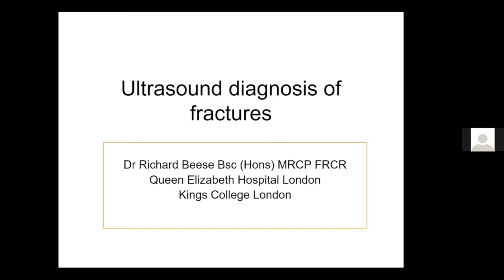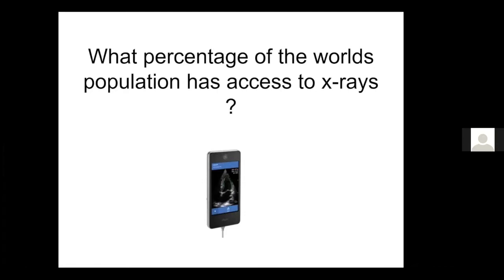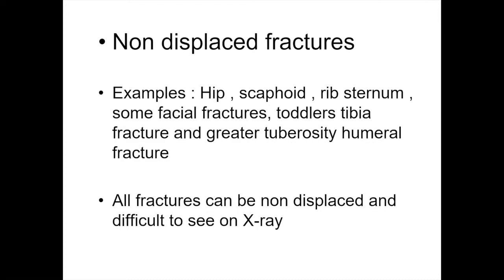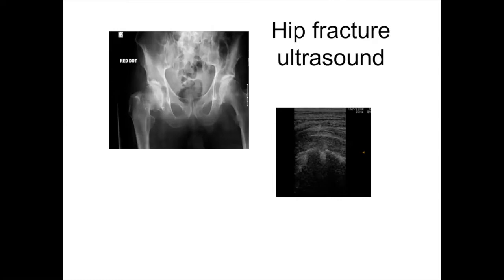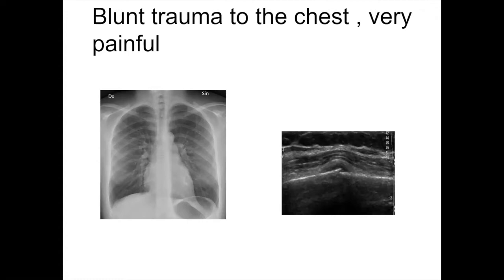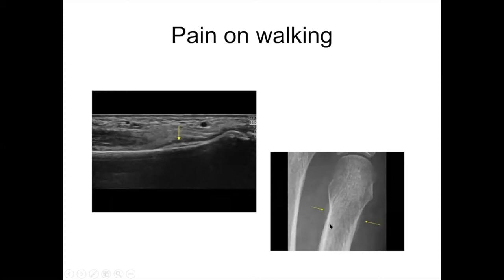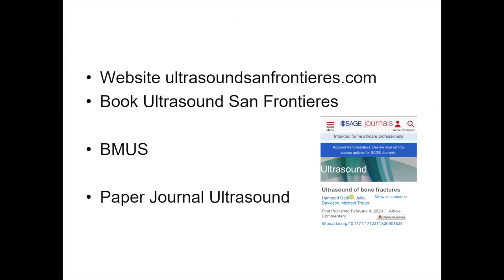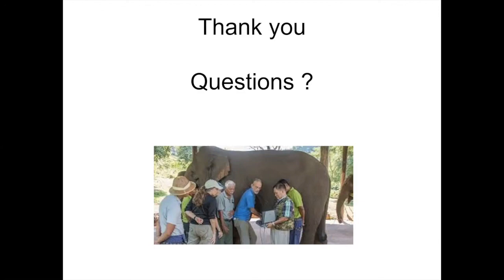Ultrasound Diagnosis of Fractures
This presentation on ultrasound diagnosis of fractures is brought to you by London School of Radiology and delivered by Dr Richard Beese, Consultant Radiologist and Senior Lecturer at Kings College Hospital, London.